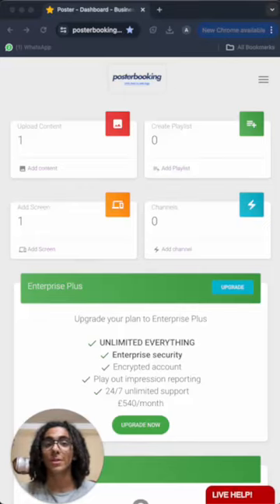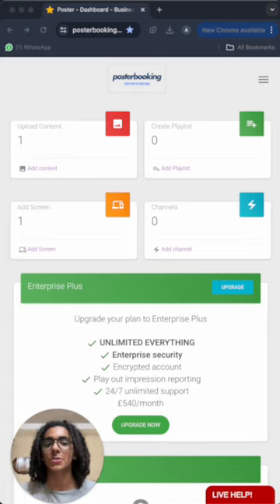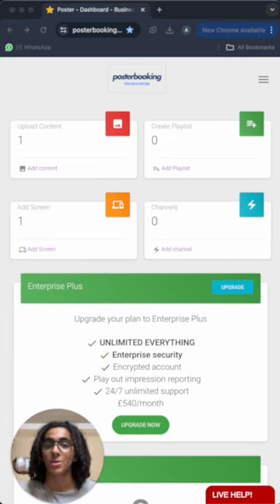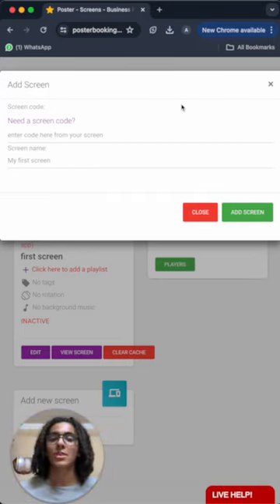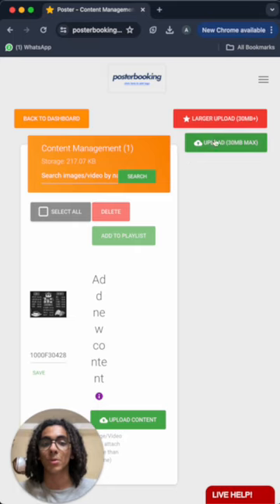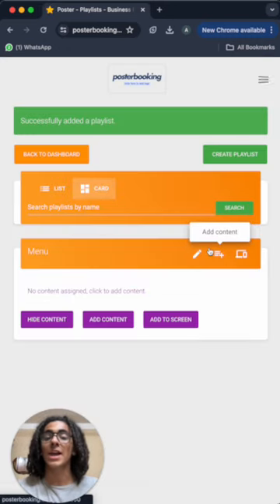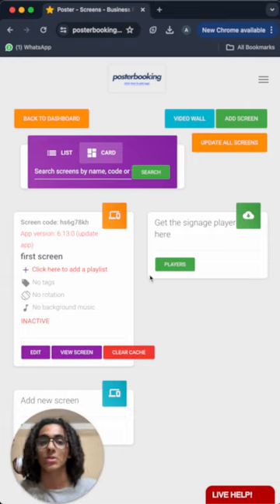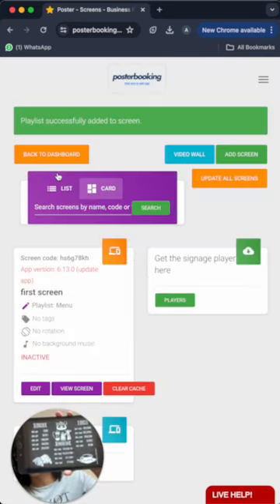displaying coffee shop menu using posterbooking